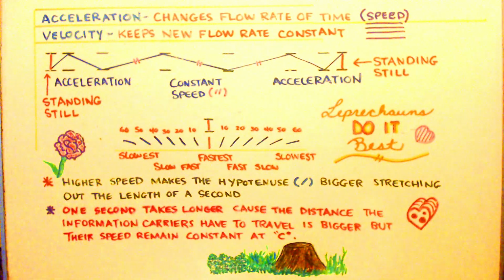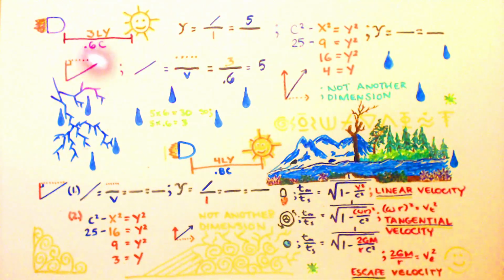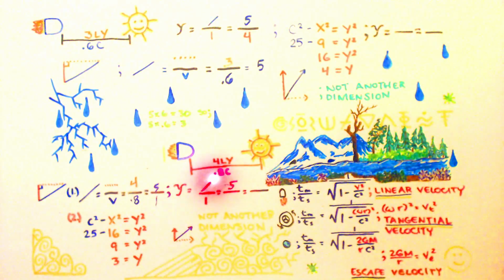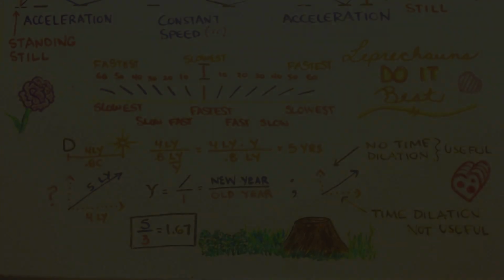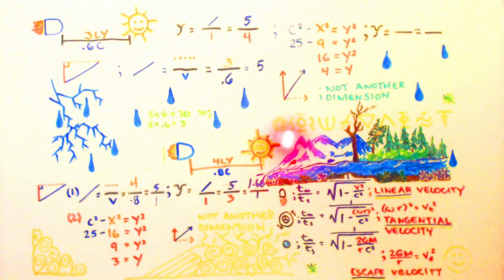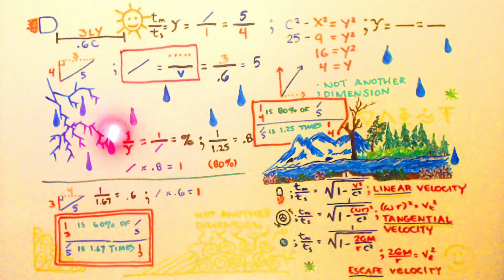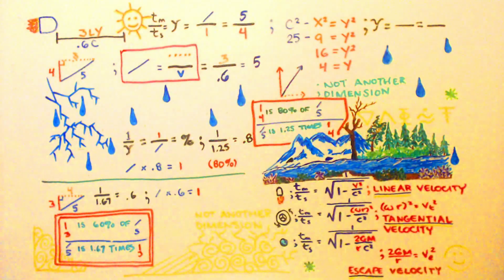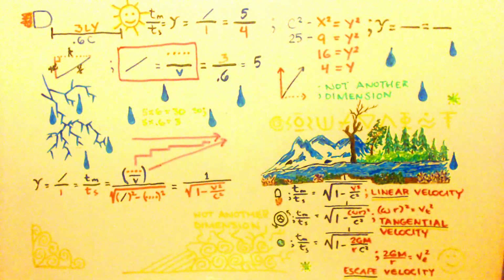Calculate GAMMA time dilation with no graph PART 3 TIME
Showing the EASY way to calculate GAMMA (time dilation) without a graph and almost can be done in your head without a calculator. And what GAMMA really represents. Because GAMMA is a RATIO !